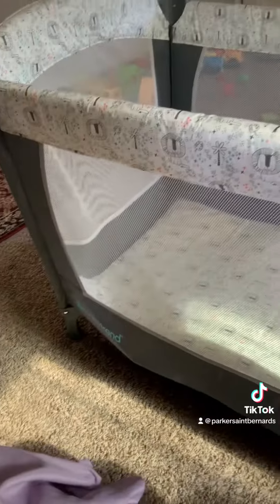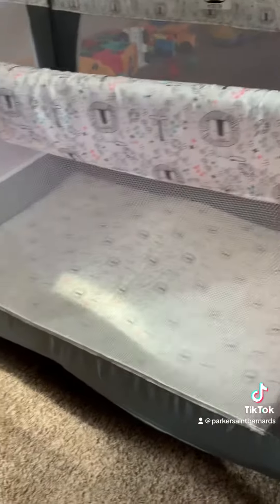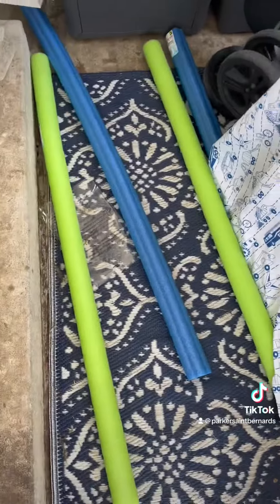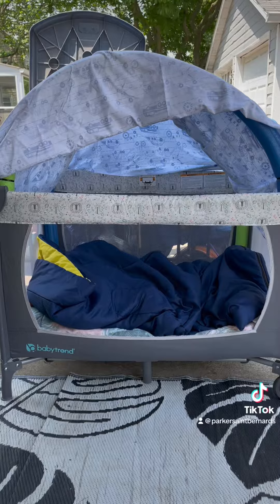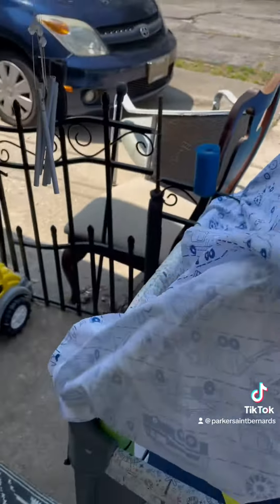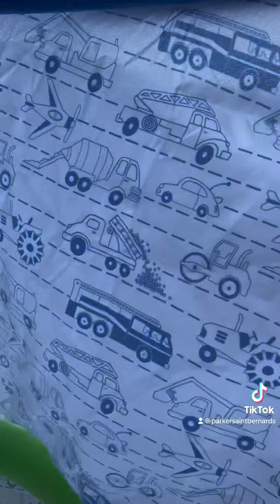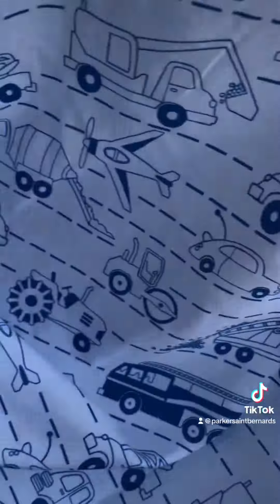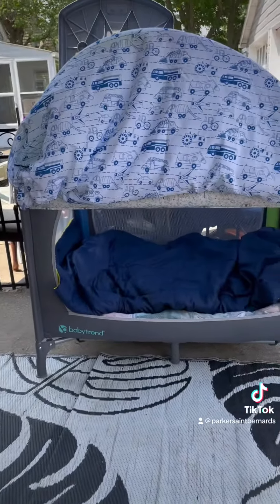Playpen hack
Transformed my grandson’s playpen for him now since he’s a little older ￼